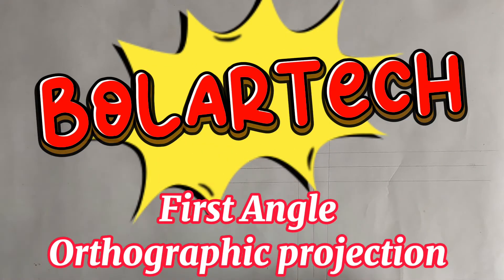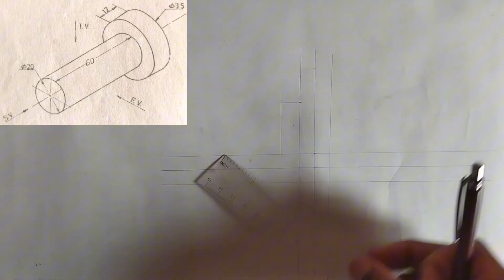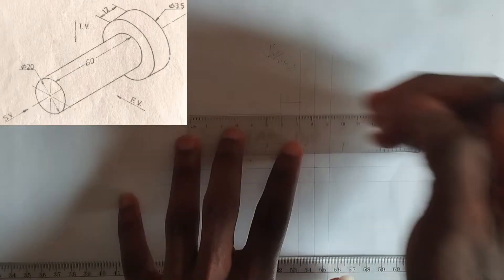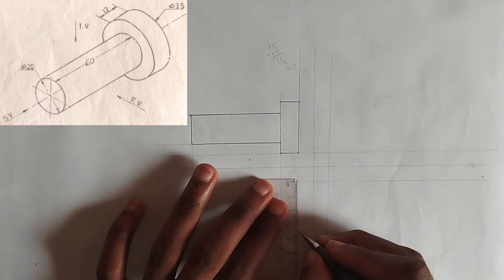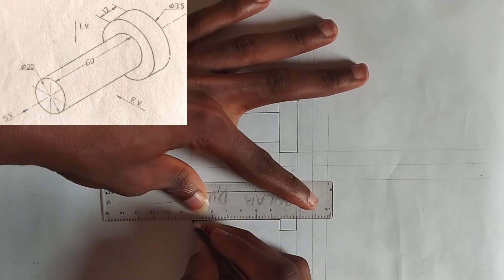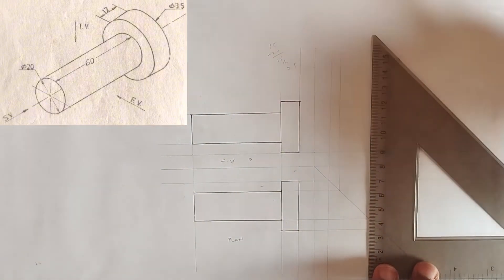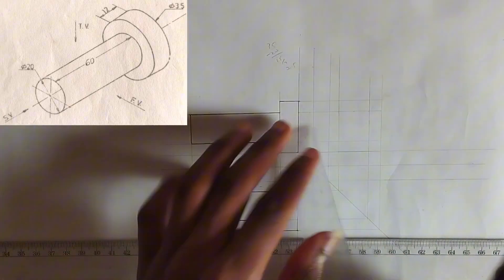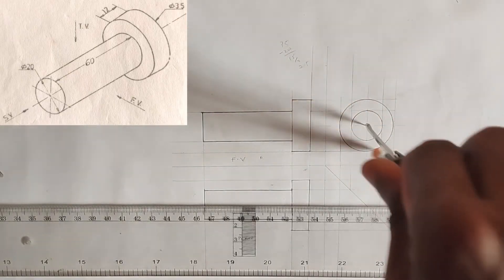Orthographic projection in engineering drawing.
This well explained tutorial video would guide you on how to draw the orthographic projection of an isometric block. It would also guide you on how to represent 3-dimensional objects in 2-dimensional view

Orthographic projection in technical drawing